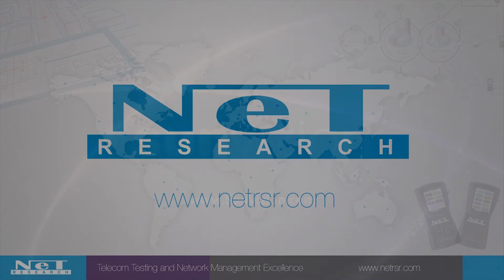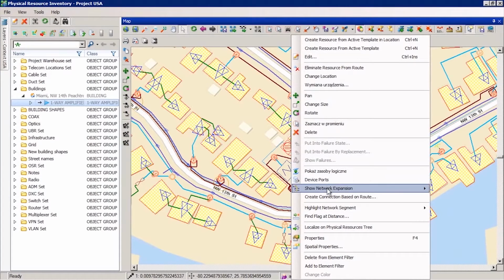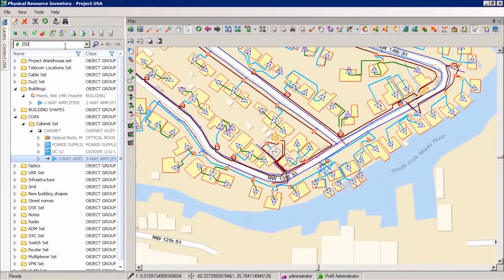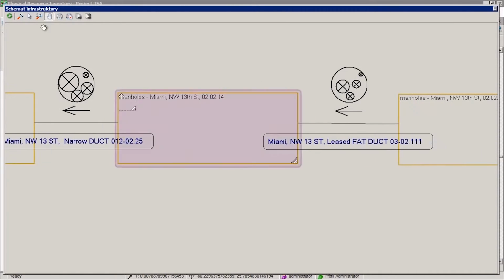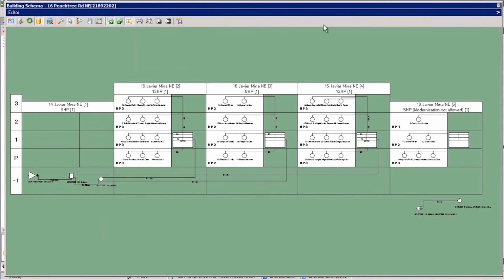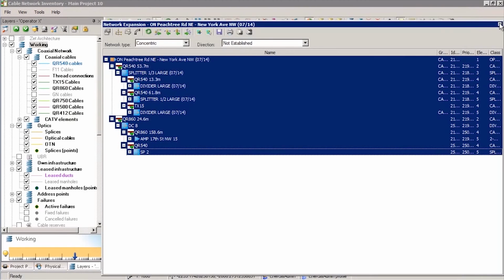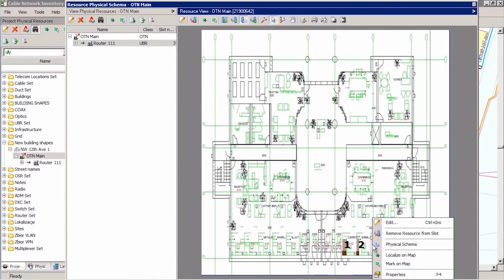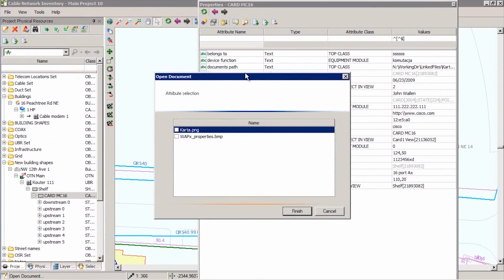Telco Network Inventory